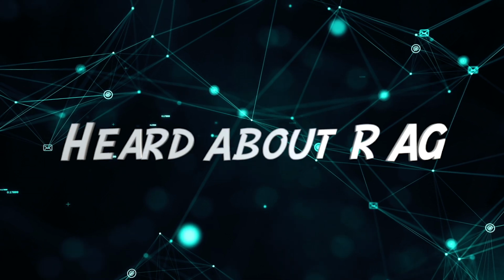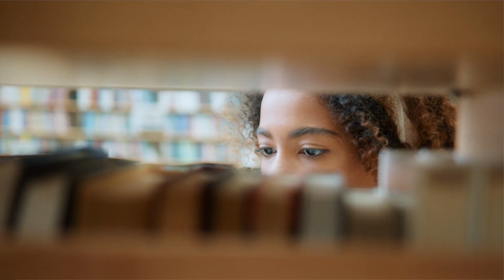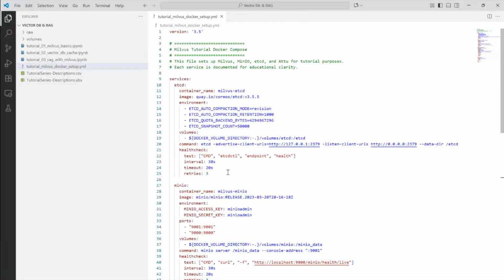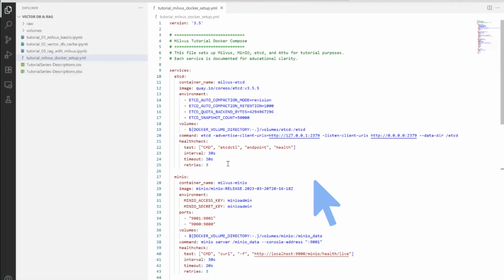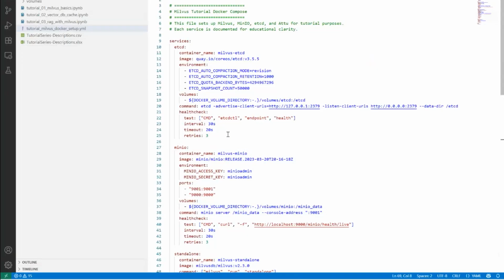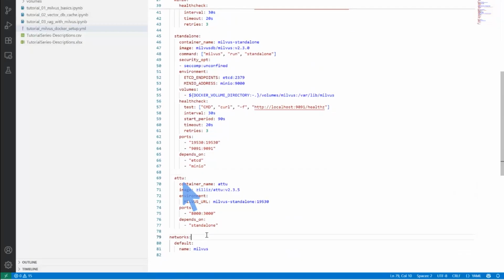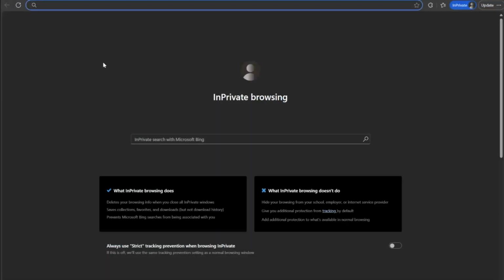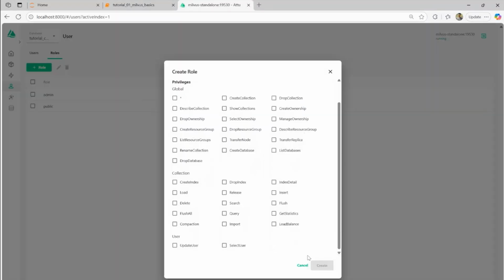LLM Foundations: Setting Up Milvus for RAG Applications Step by Step Tutorial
In this video, I’ll walk you through the complete setup of Milvus, a popular open-source vector database built for Retrieval-Augmented Generation (RAG) and LLM applications.

We’ll start from scratch — installing Milvus locally, running it in Docker, and verifying that your vector database is ready to store and search embeddings efficiently.

By the end of this tutorial, you’ll have a fully running Milvus instance ready to power your RAG pipeline for custom AI and LLM projects.
This session is part of the LLM Foundations series, where we explore the core building blocks behind modern AI systems — from vector databases and embeddings to caching and retrieval optimization.

Your engagement helps more learners discover this content 🙌